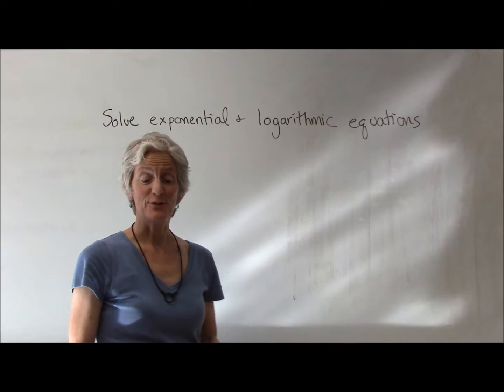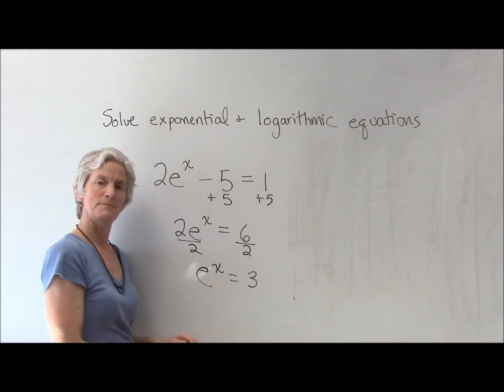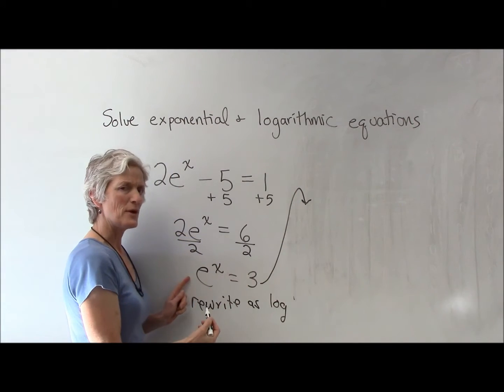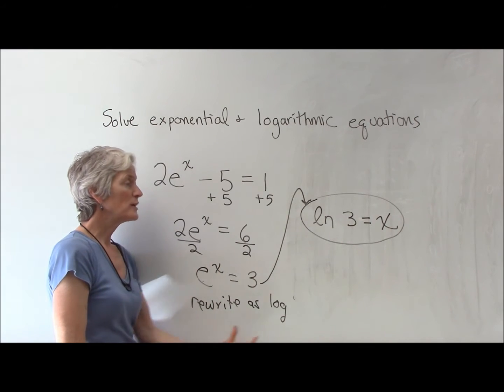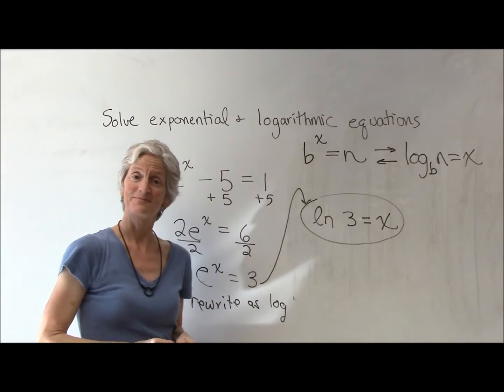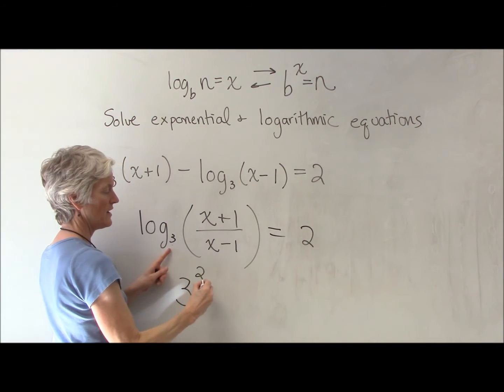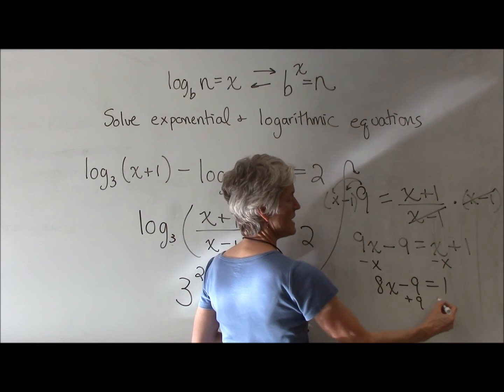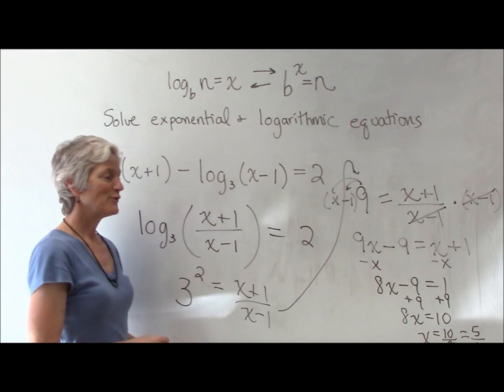Algebra 2 Solve exponential and logarithmic equations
How to solve exponential and logarithmic equations: two easy examples